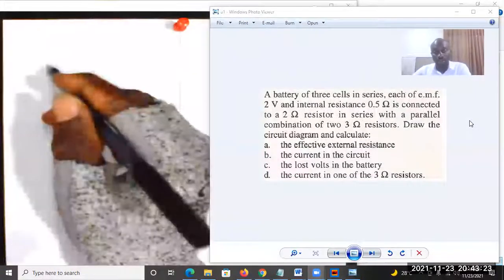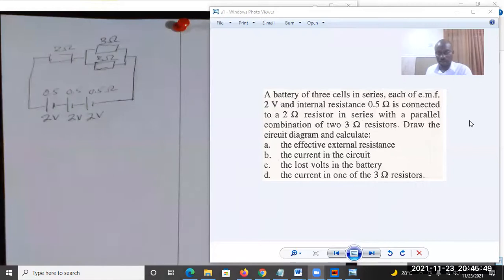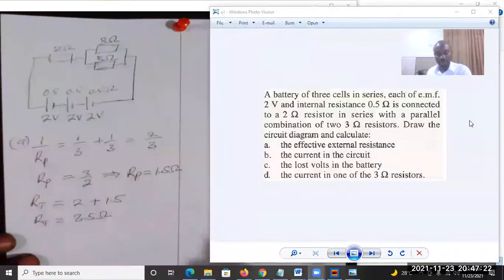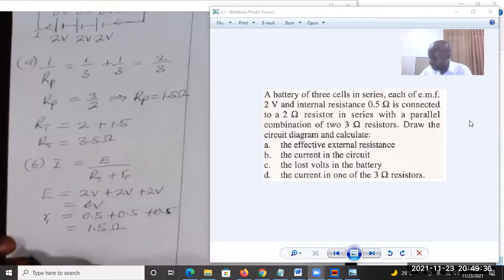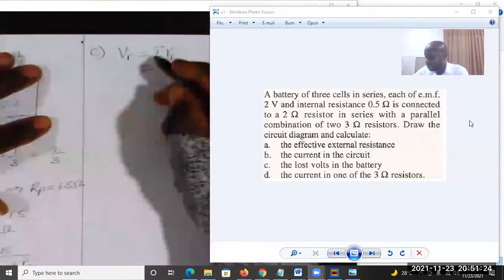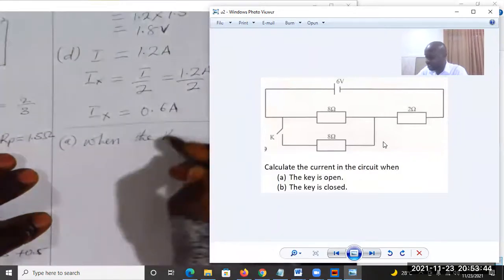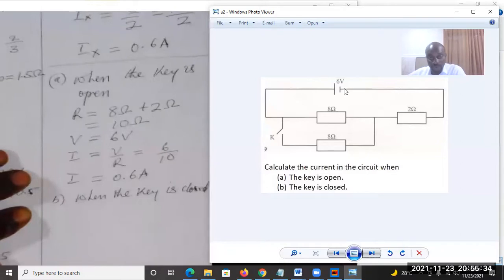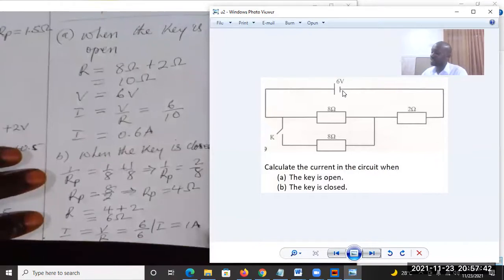Electricity 1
This video is a physics calculation lesson on
1. effective resistance
2. the current in the circuit
3. the lost volts in the battery
4. the current flowing in an open and closed circuit.